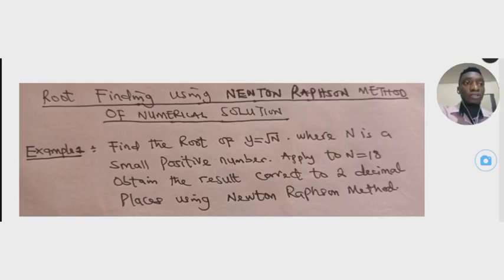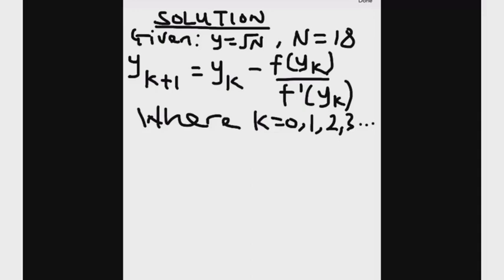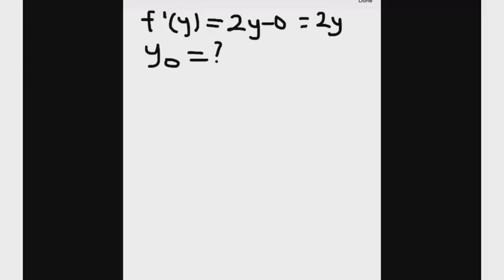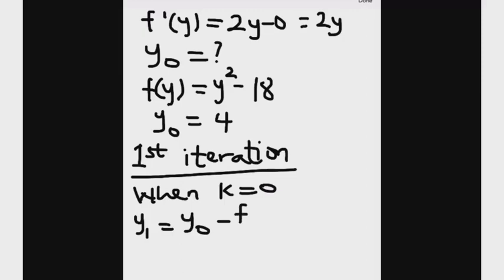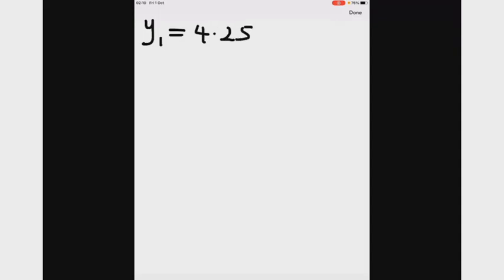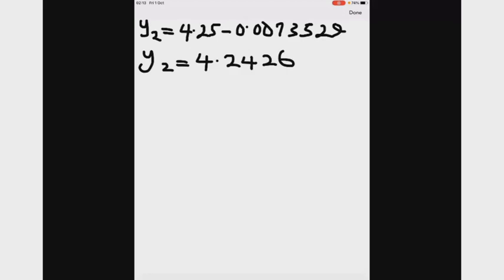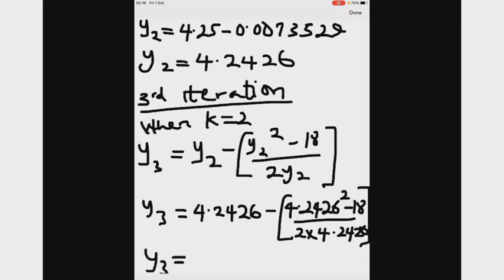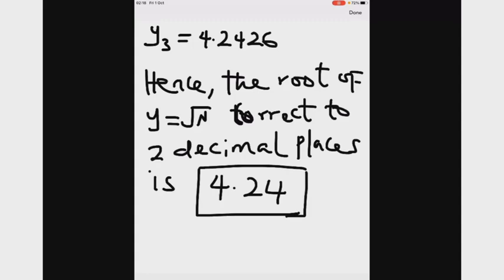Root finding using newton Raphson method of Numerical solution.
Find the root of Y=√N apply to N=18 using newton Raphson method.